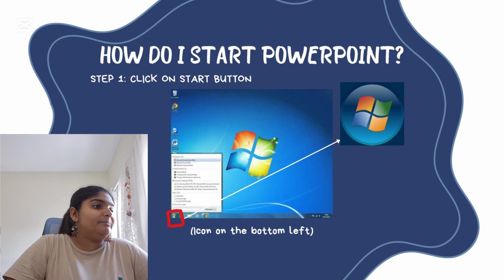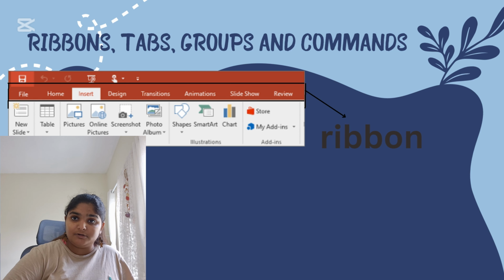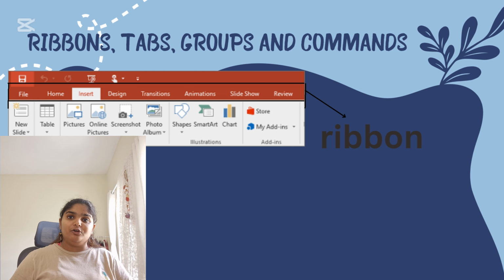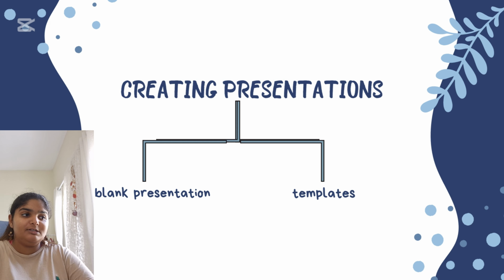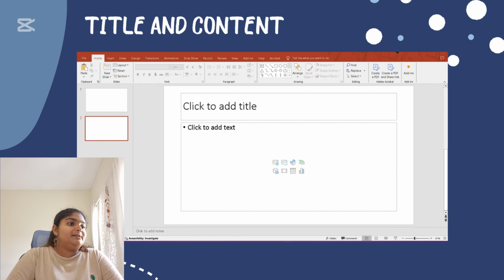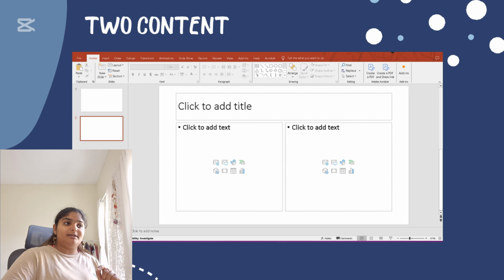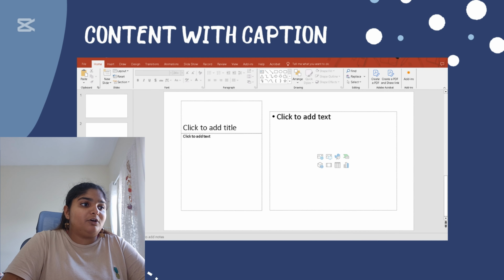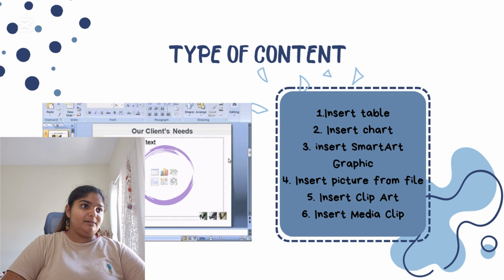Chapter 9 NIOS Data Entry Operations (229) part 1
Hey guys! welcome to the first video of data entry operations. today I’m starting with chapter 9, which is creating presentations and I have decided to split the video into two parts so this is the first part and there will be a second part coming soon. So in this video, I have given an introduction to the presentation and some of its features also discussed about the slides and content. I also have explained what ribbons and groups are so. I hope you understand all of that I will also be uploading the PPT in the description below, so read down, and if you have any doubts, please feel free to reach out, and I will try my best to explain your doubt and solve your problem.
I also want to tell you that this is the first video of data entry, even though it is not the first chapter in the portion, I figured that these are a little more practical, so they could be done easily and we could finish the portion faster, and I will definitely be doing the first chapter and the other ones which are there for the public exam examination.
so I will also be providing the study material materials that is the quizzes, flashcards and the notes in the second part as I want to take all of them together and instead of breaking them to apart, so I figured that I could put it in the letter in the second part of the chapter, and I also want to let you know that it is, it is going to help you very well if you make notes for yourself and also refer to the notes and the study materials that have been given to you. Thank you for supporting us. Take care.